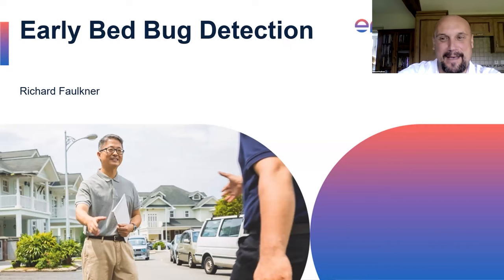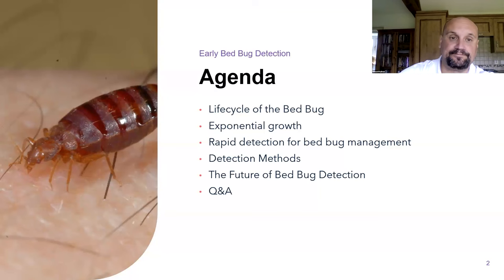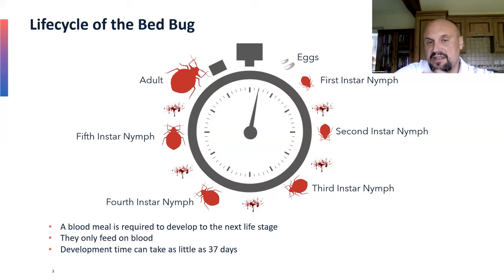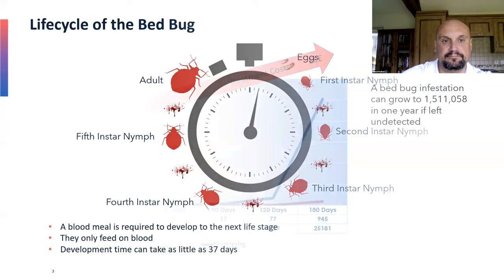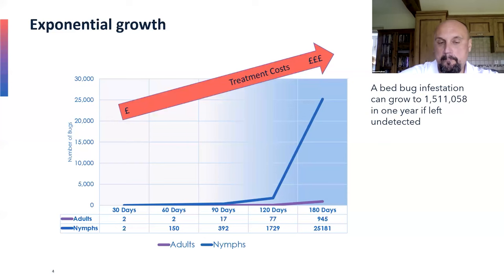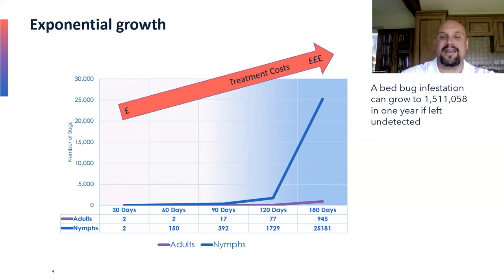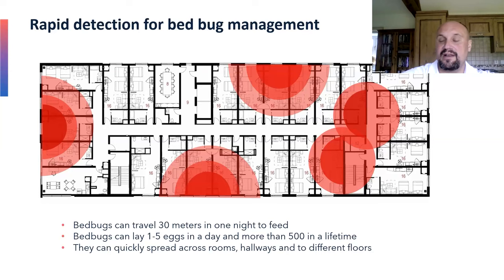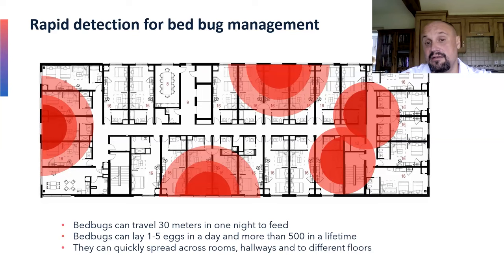Sponsored slot: Early bed bug detection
In this video, Richard Faulkner from envu talks about the lifecycle of a bed bug, rapid detection, and the future of bed bug control.

All information is correct at the time of filming. This video is taken from BPCA's Digital Forum 20.